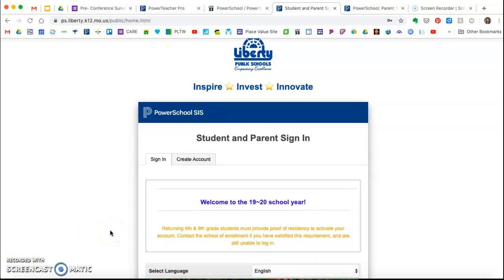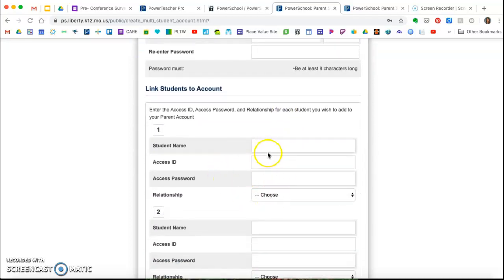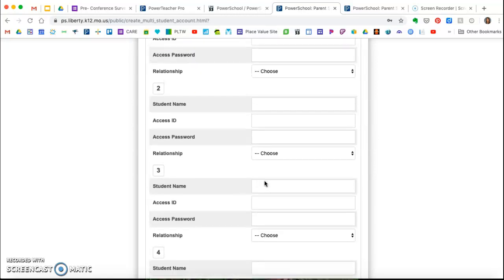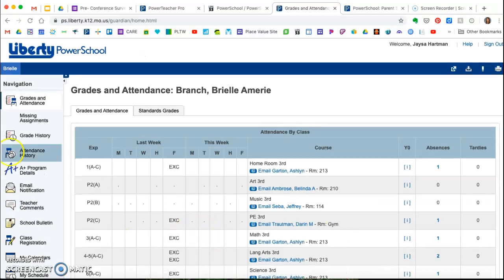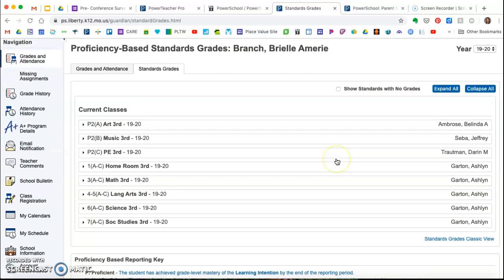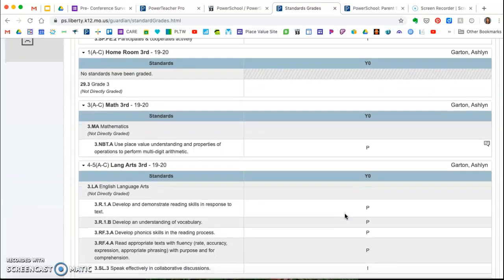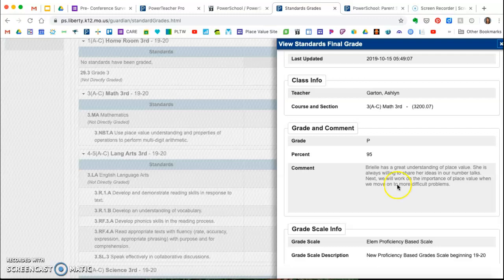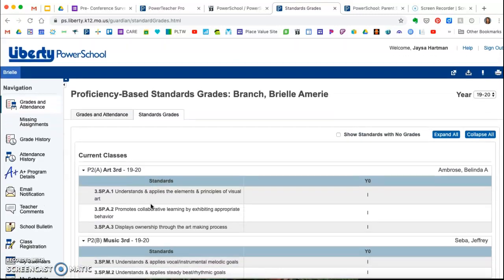Powerschool Parent View